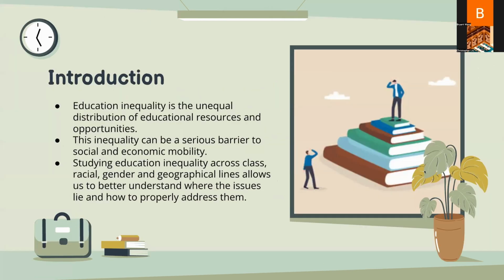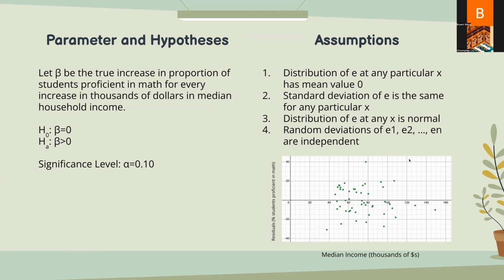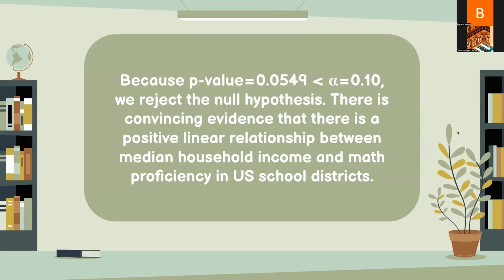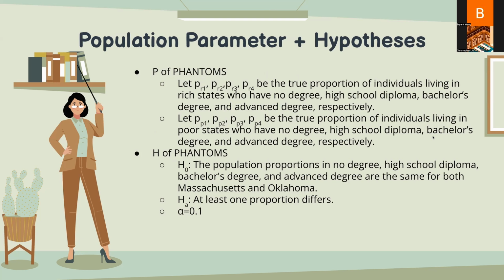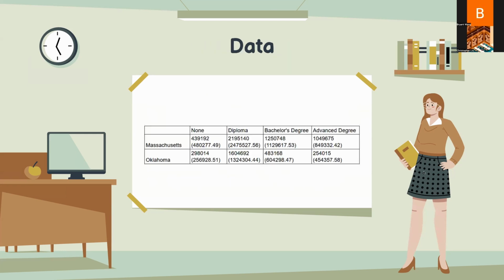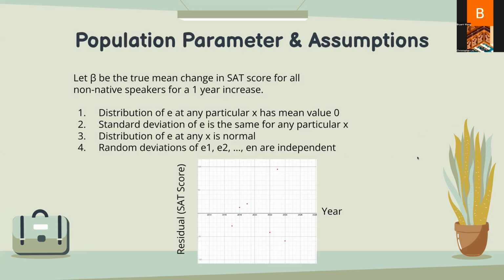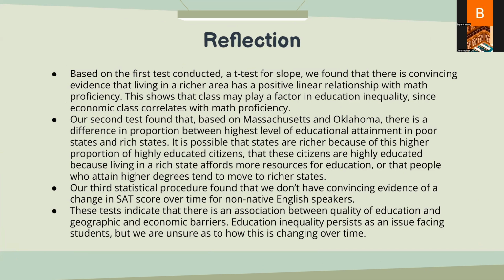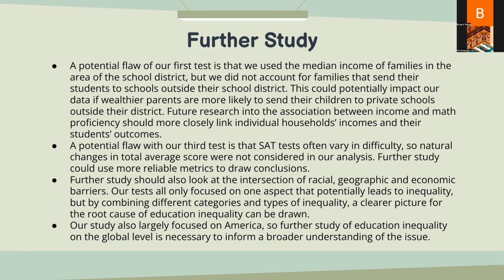AP Stats Final Project - Christopher Liu and Bryant Wang